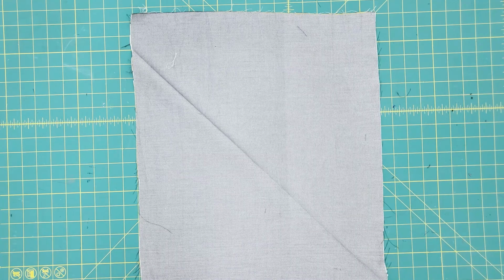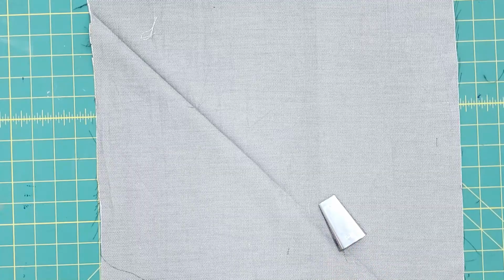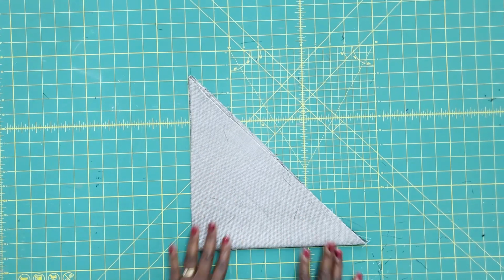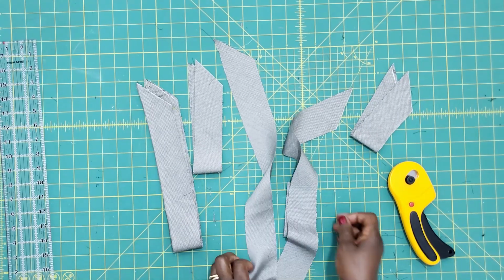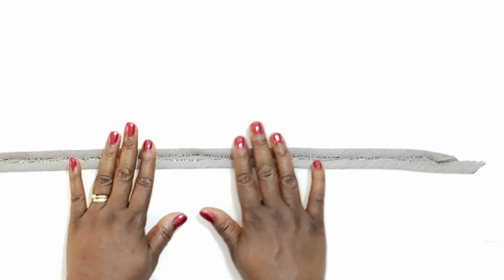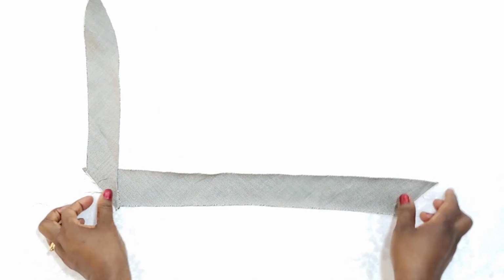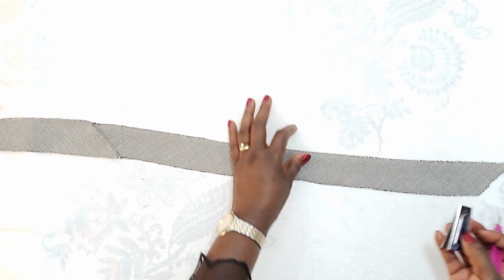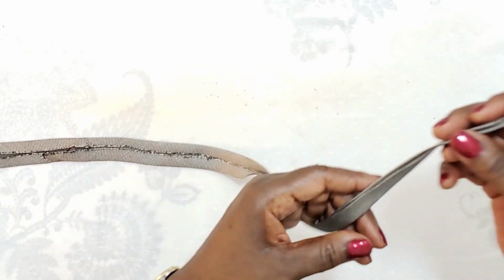HOW TO MAKE BIAS TAPE FROM SCRATCH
In this tutorial I will show you how to make bias tape from scratch. Bias tape is my favorite way of finishing necklines and armholes.  I use bias tape for a lot of projects. Even though you can buy it in stores and markets, I still prefer to make mine from scratch with a matching fabric for the project at hand.
You will learn step by step on how  to make your own bias tape with any fabric of your choice.

This tutorial is part of a full course: DRAFTING & SEWING A BOXY TOP WITH RHINESTONES DESIGN.

REMI'S FASHION BOOKS ON AMAZON USA
REMI'S FASHION BOOKS ON AMAZON UK